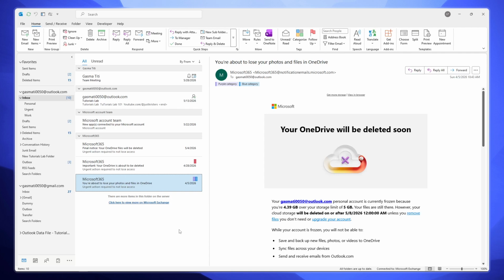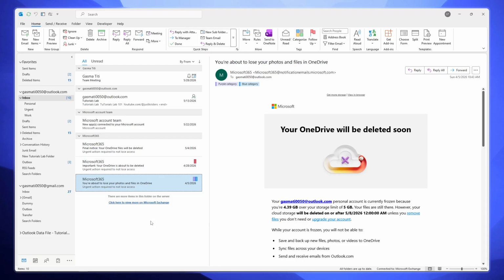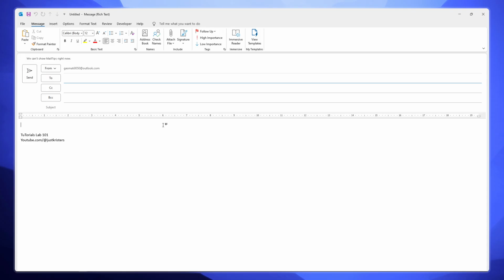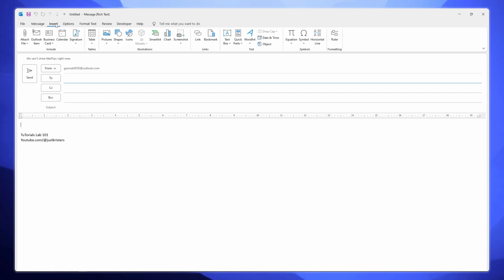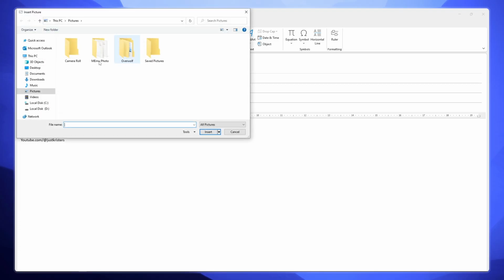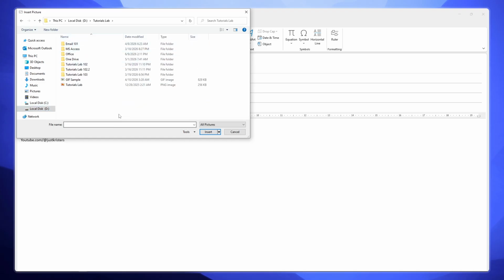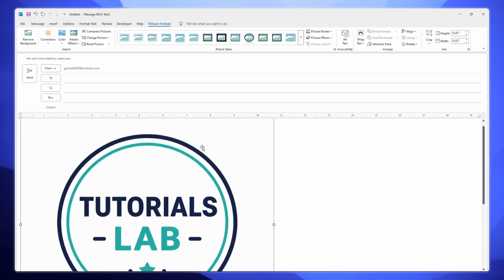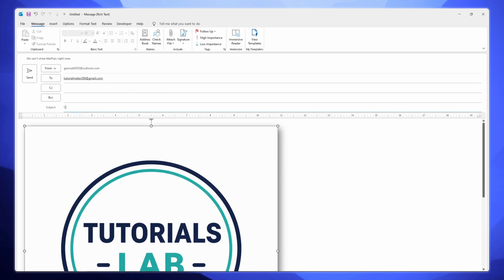How To Send Pictures Or Images In Microsoft Outlook 2026 | Step By Step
By the end of this video, you’ll know how to send pictures Microsoft Outlook, attach images in Microsoft Outlook email, send photos using Microsoft Outlook tutorial, step by step send images Outlook, how to insert pictures into Outlook, email photos with Microsoft Outlook guide, add image attachment to Outlook message, send multiple pictures via Microsoft Outlook, Outlook email attach photo instructions, sharing images using Microsoft Outlook, how to send pictures from computer Outlook, attaching images in Microsoft Outlook email